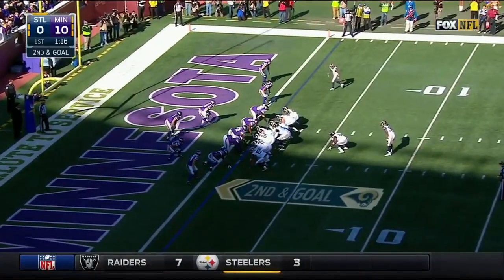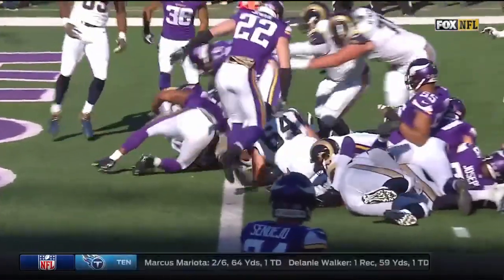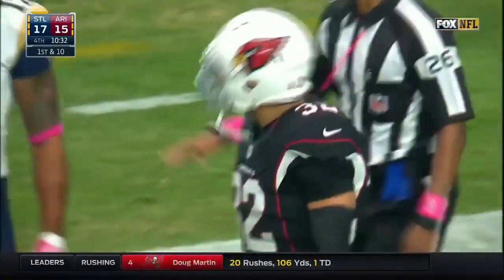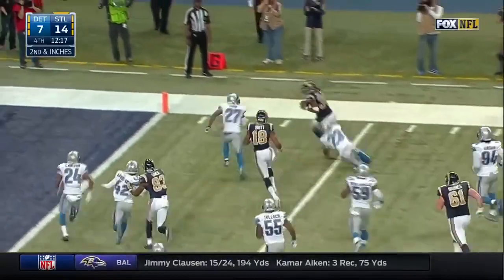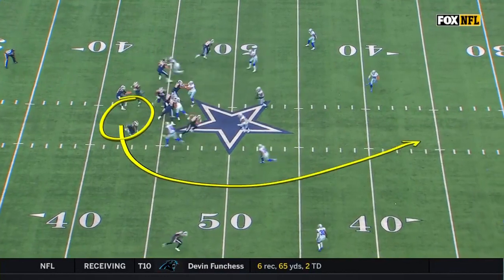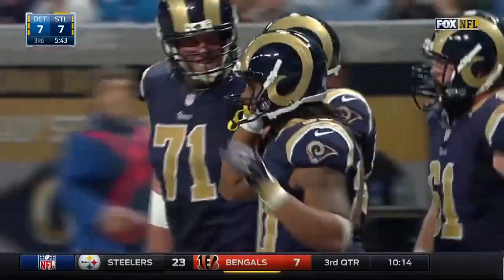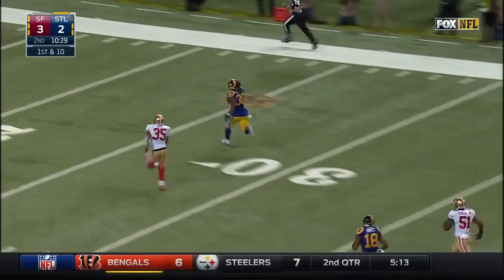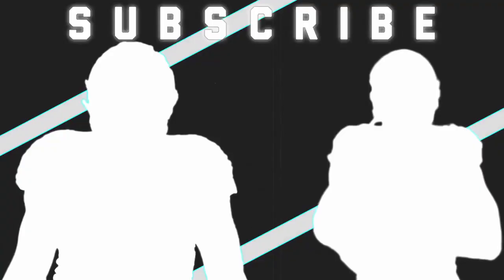Todd Gurley - Top 10 Highlights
Hello! We have started new channel! If you would like to see our new videos, here is a link to a playlist of our new videos

All copyrights go to owners||